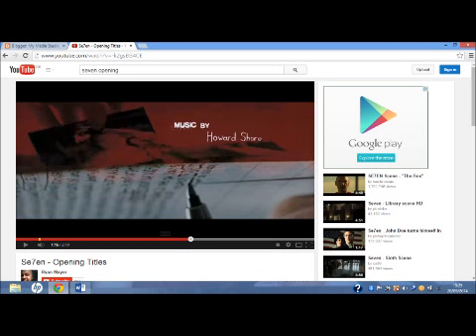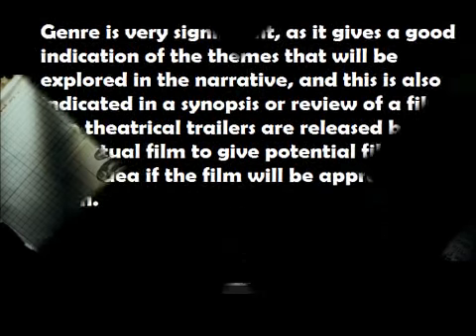Media Conventions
IMPROVED